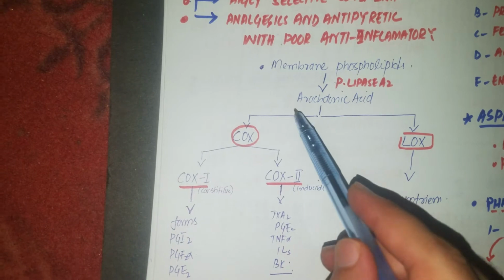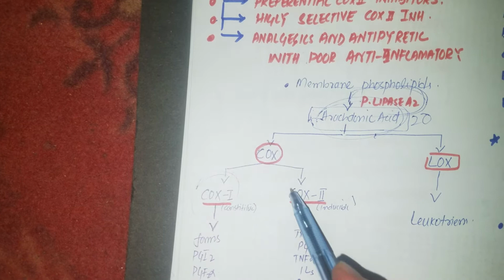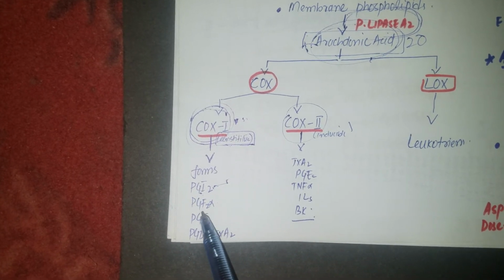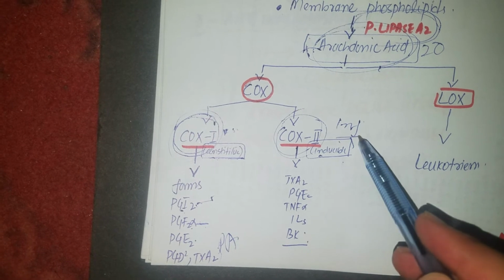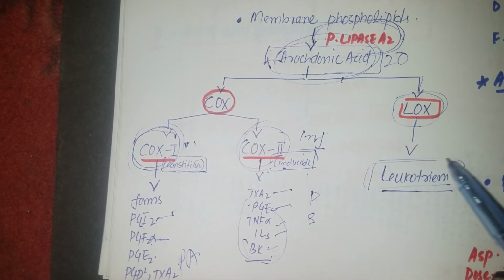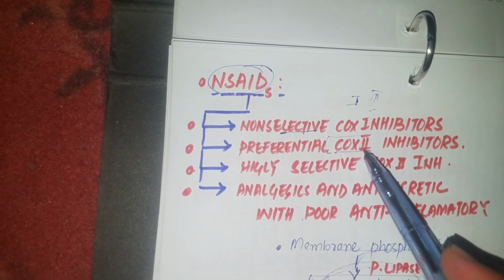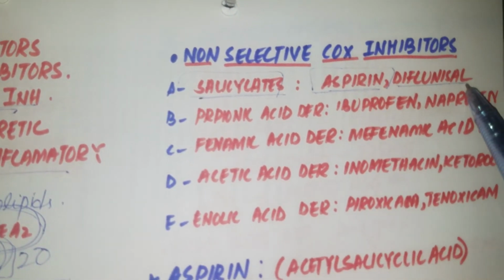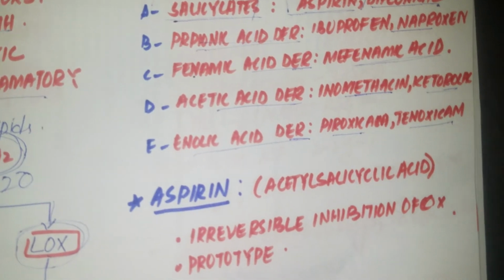NSAIDs pharmacology part 1